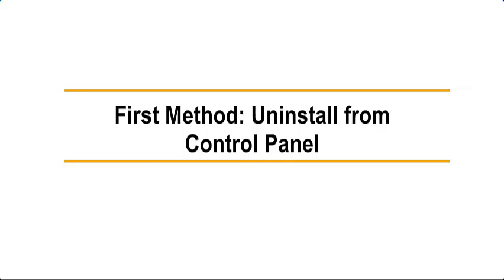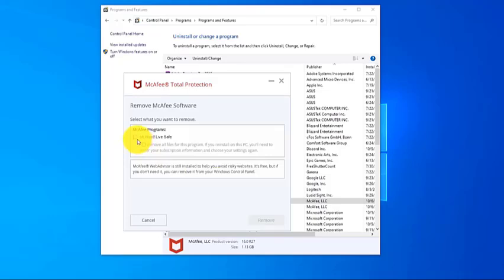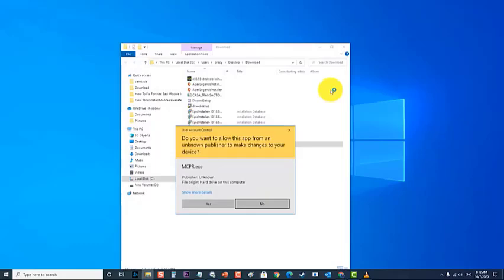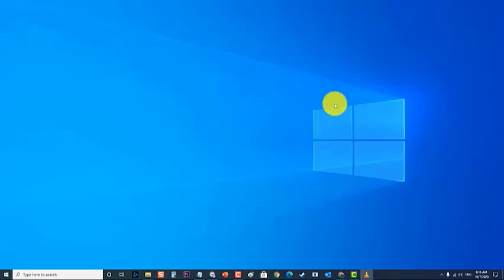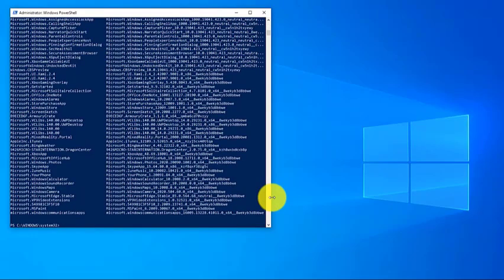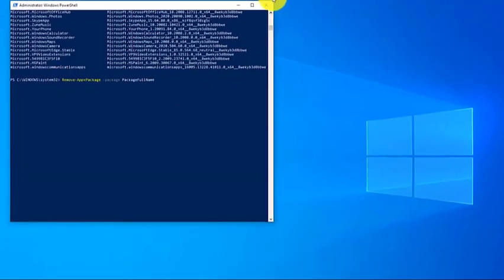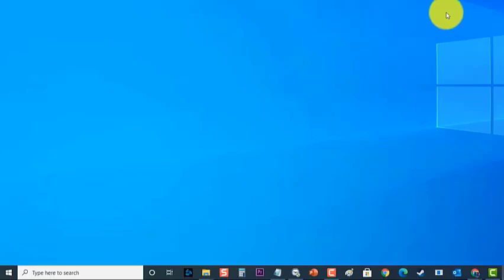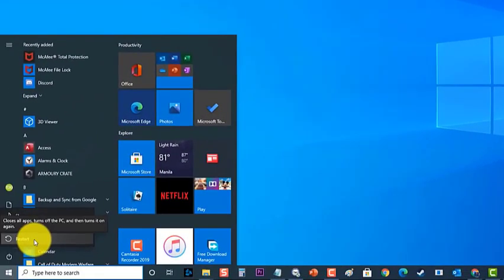How To Uninstall McAfee Livesafe Quick and Easy Way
In today's troubleshooting video, we will be showing you how to uninstall McAfee Livesafe the quick and easy way. '

00:30 Uninstall the program from the control panel
01:40 Download and Run the McAfee Consumer Product Removal Tool
03:30 Use Windows PowerShell to Uninstall McAfee Livesafe
05:08 Uninstall MBAM in Safe Mode